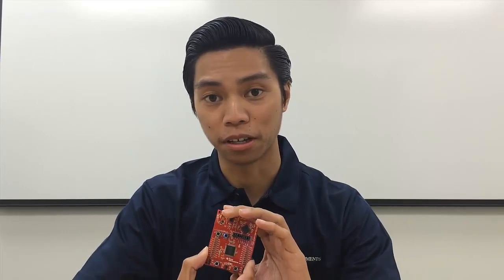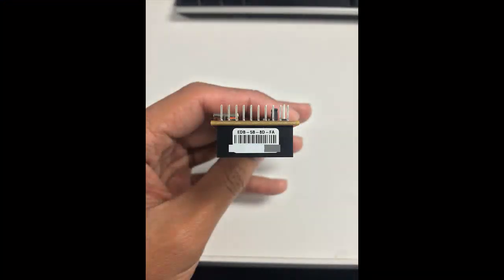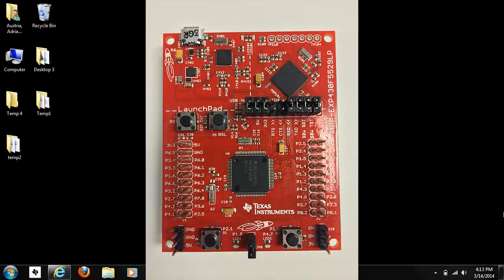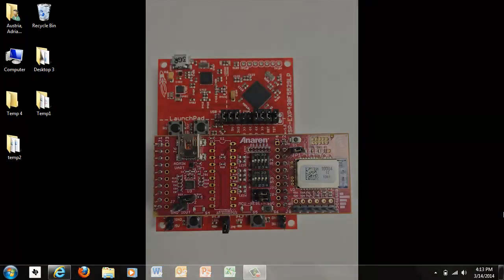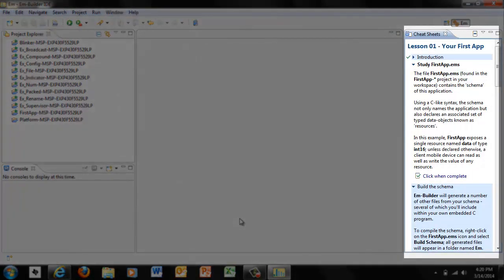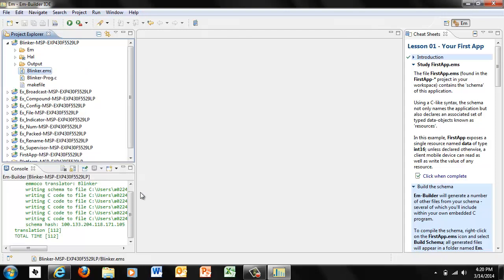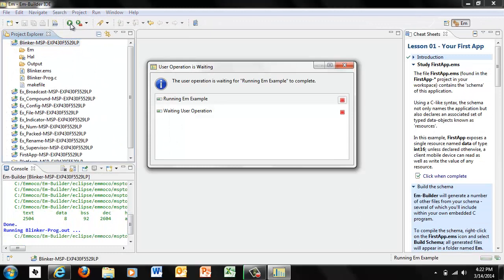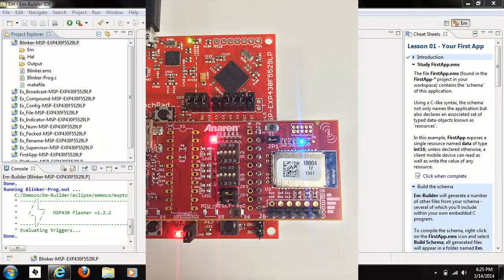Getting Started - MSP430F5529 Launchpad and Anaren A2541 BP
Use your MSP430F5529 Launchpad and the Anaren A2541 BoosterPack to develop bluetooth applications quickly.